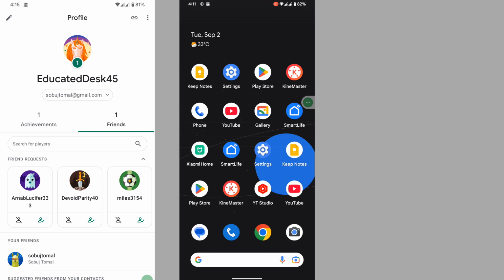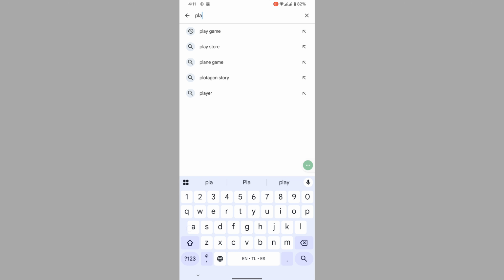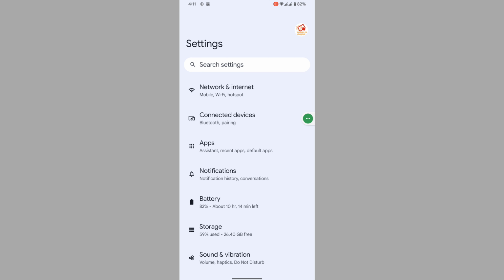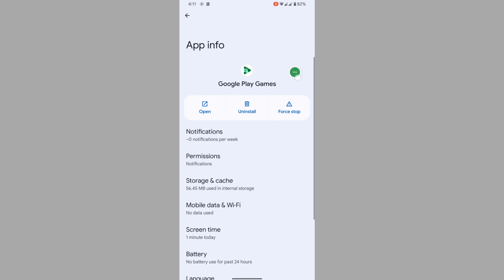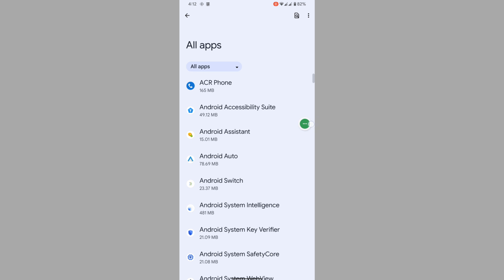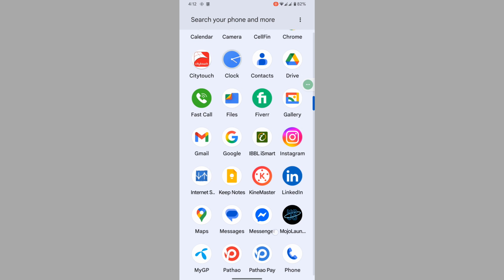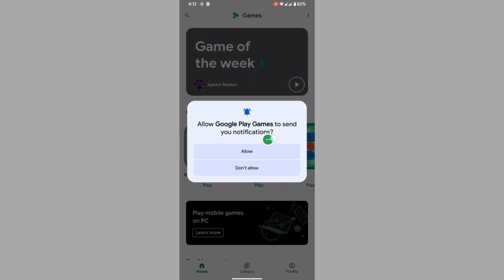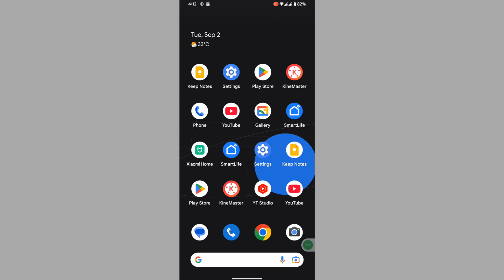How to fix google play games profile not creating problem 2025 | how to create a play game profile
Are you looking for how to google play games profile not creating problem 2025 | how to create a play game profile ?  In this video I show you how to fix google play games profile not creating problem 2025 | how to create a play game profile.

And find out google play games

I hope that this method solve google play games profile not creating problem 2025 | how to create a play game profile.

google play games profile not creating
google play games no profile problem
how to fix no profile in google play games
play games profile problem
cara buat profil play game
google play games login problem
google play games problem